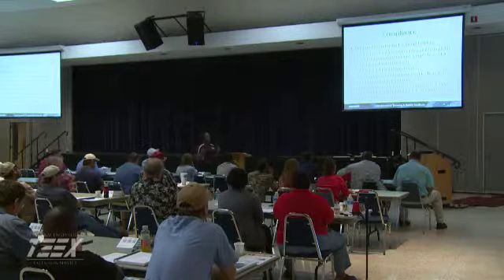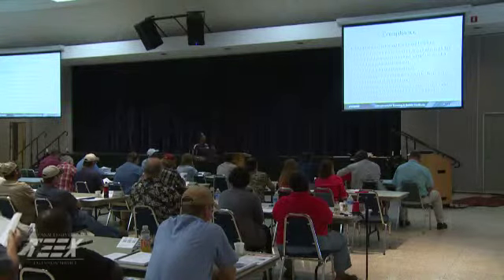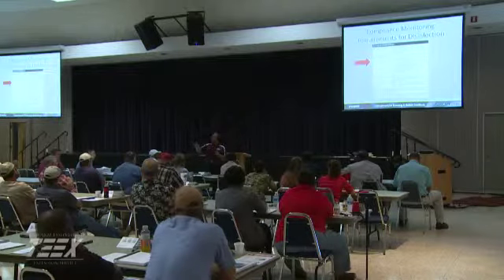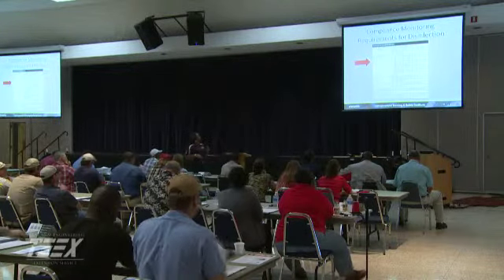Alexandria, LA 1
First video in Safe Drinking Water Act (SDWA) compliance training presented in Alexandria, LA on September 25, 2013. This grant-funded training provides small drinking water systems (less than 10,000 population) with training and technical assistance to help comply with and/or maintain compliance with the SDWA.